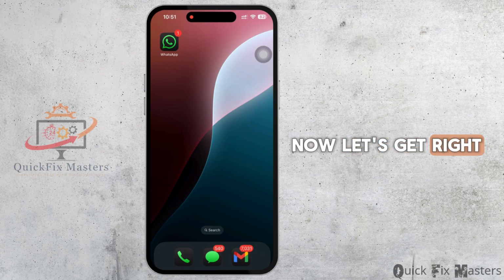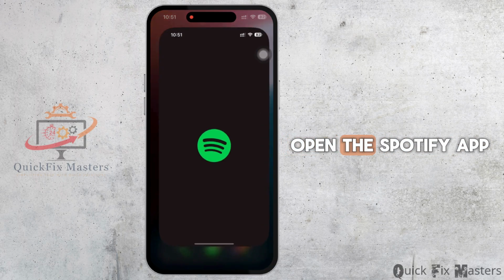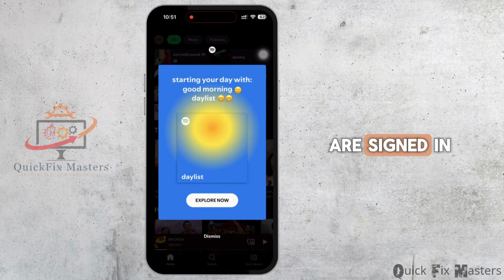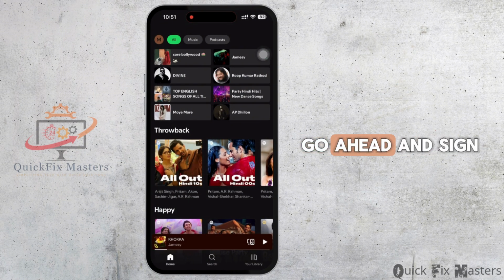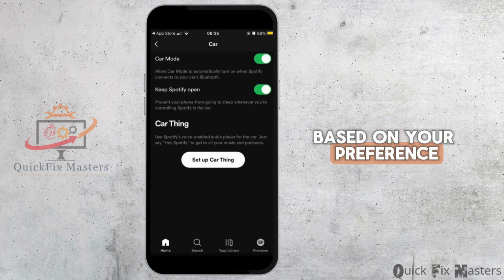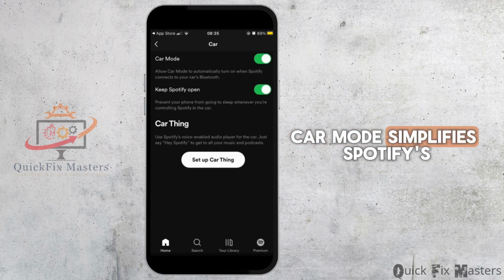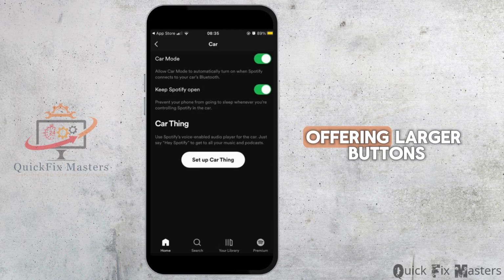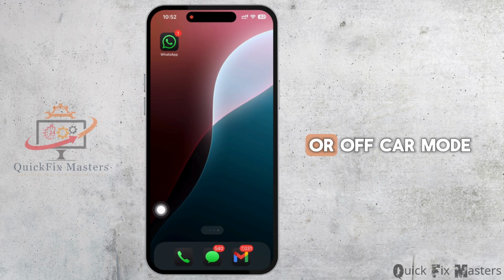Turn On or Off Spotify Car Mode | Spotify Car Mode Manually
Want to simplify Spotify’s interface for driving? In this quick 2025 tutorial, we’ll show you how to enable and disable Car Mode on mobile so you can switch between full and driver-friendly layouts in seconds.

Timestamps:
00:00 – Accessing Car Mode Settings in Spotify
00:10 – Turning Car Mode On and Off